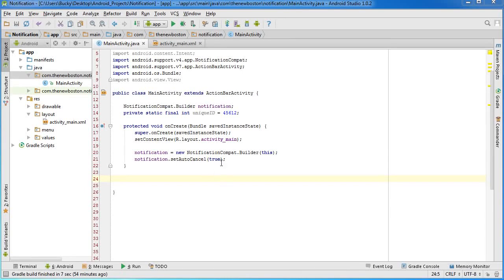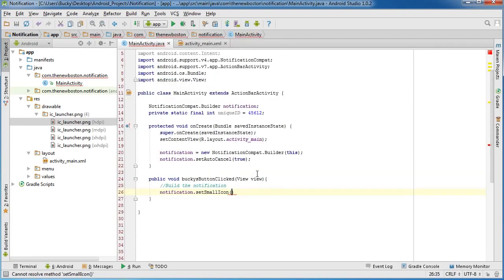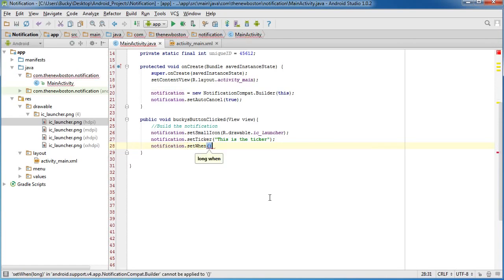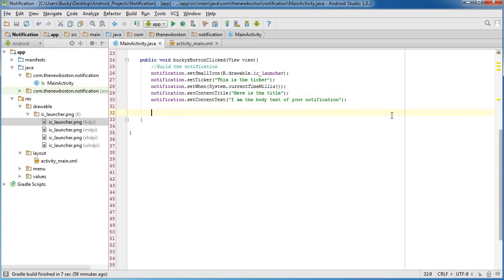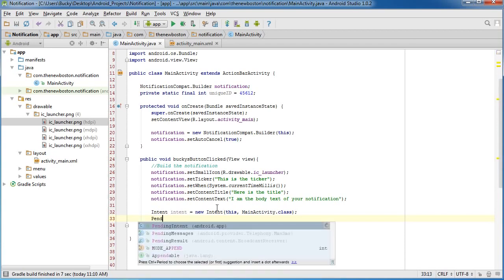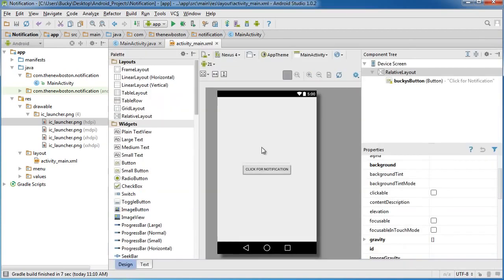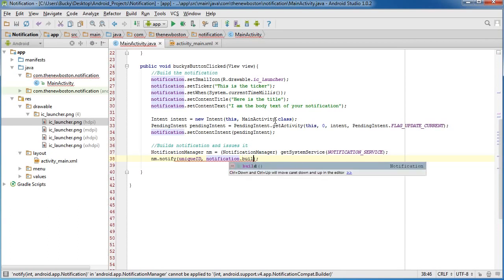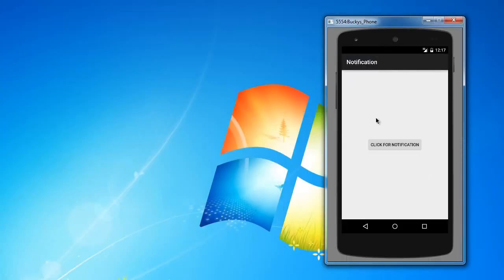62 Android App Development for Beginners 62 Custom Notifications